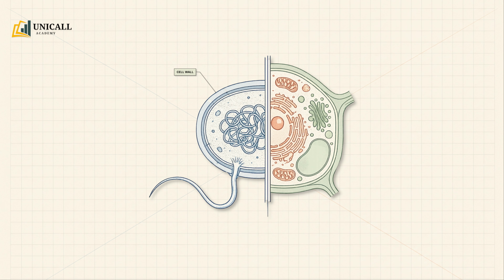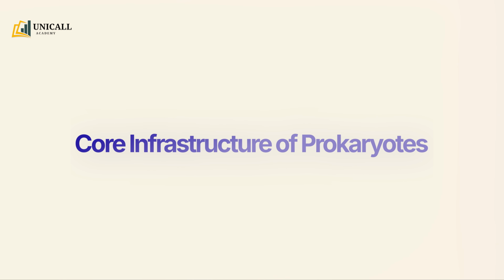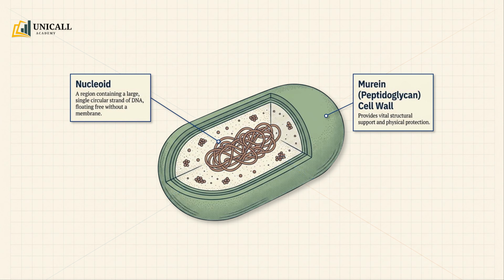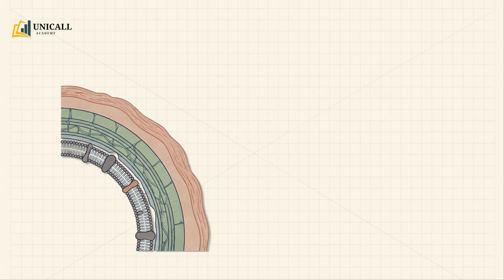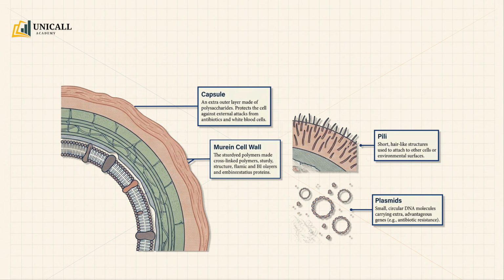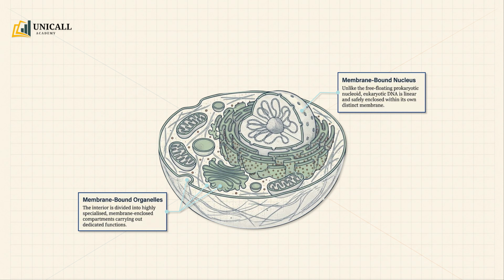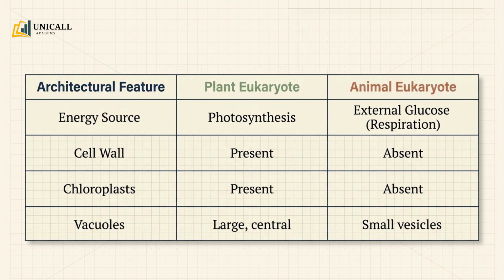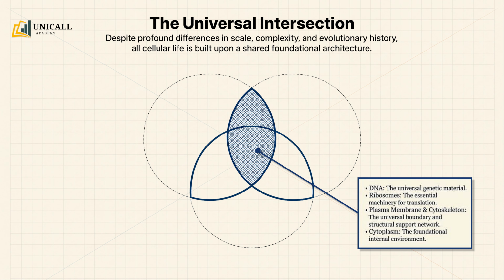Cell Types and Cell Structure GCSE - Year 10 Biology (2026/2027 Exams) | AQA Edexcel OCR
Cell Types & Cell Structure | GCSE Biology 2026/2027 Exam Revision

Preparing for your GCSE Biology 2026/27 exams? In this lesson from Unicall Academy, you'll master cell types and cell structure, one of the most important GCSE Biology topics.

✅ In this video, you'll learn:

Animal cells
Plant cells
Prokaryotic cells (bacteria)
Eukaryotic cells
Cell organelles and their functions
Nucleus, Cytoplasm & Cell Membrane
Mitochondria
Ribosomes
Chloroplasts
Vacuoles
Cell Wall
GCSE exam tips
Common exam questions
2026/2027 specification revision

Perfect for students studying:

GCSE Biology
Combined Science
Triple Science
AQA
Edexcel
OCR
Cambridge IGCSE